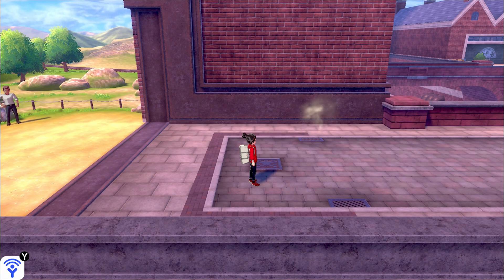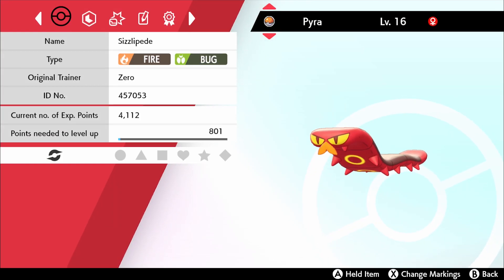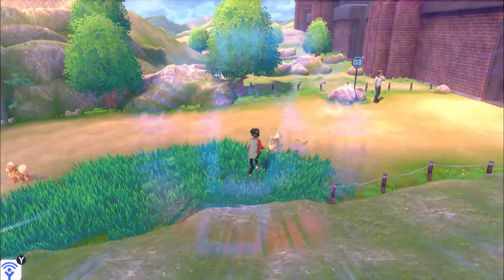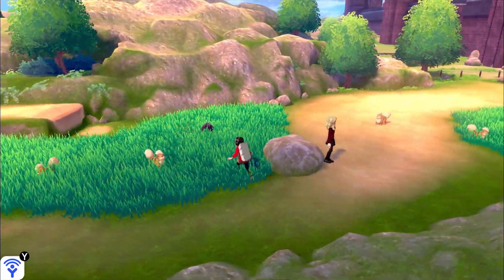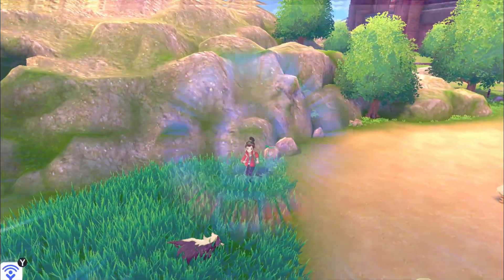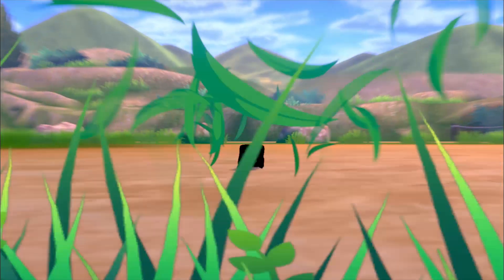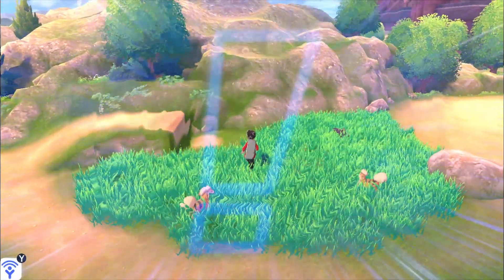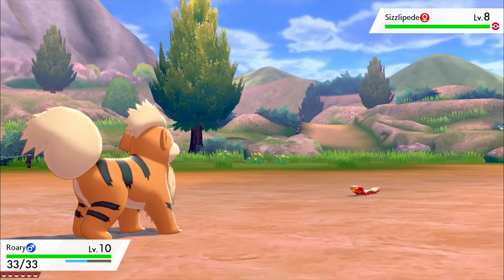GUARANTEED way to Catch Sizzlipede EASILY in Pokemon Sword and Shield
Super Easy GUARANTEED Trick  on how to catch Sizzlipede in Pokemon Sword and Shield! This method was used on Route 3!

*The Trick to catching Sizzlepede is having a pokemon with flash fire in the first slot of your team, not just the
Growlithe itself the chance goes up to 50%